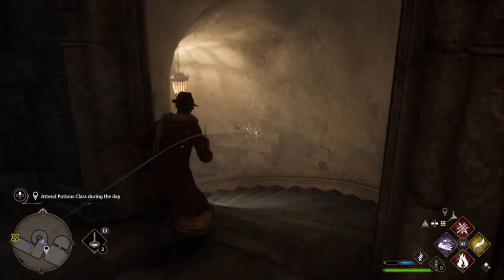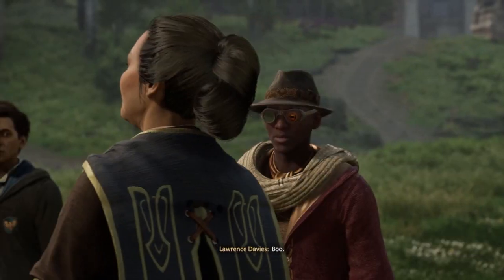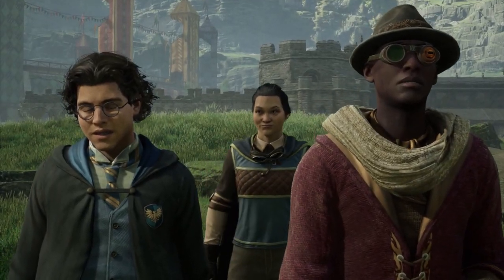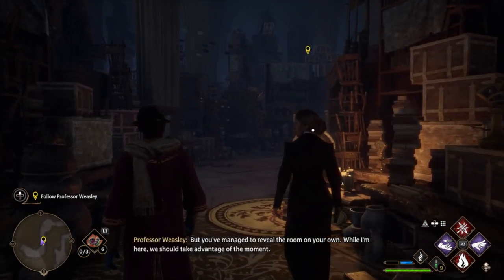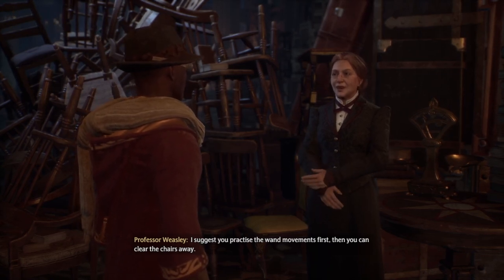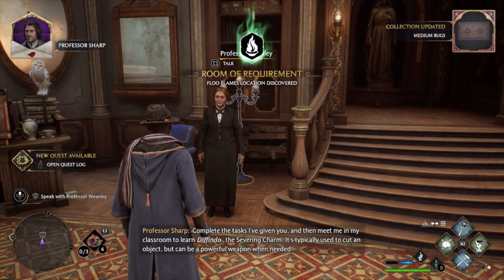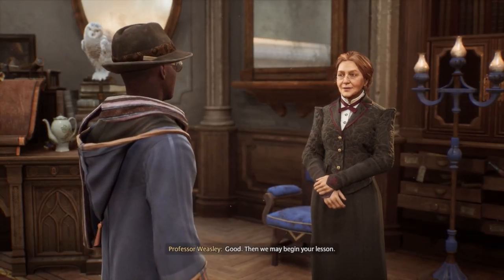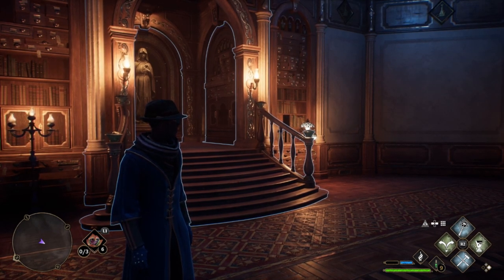Hogwarts Legacy Part 3 - Brewin Up Some Trouble!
Timestamps:
Intro: 00:00
Key Slapping!: 00:35
Potions Class: 01:05
Learning Depulso: 01:45
Broom Broom Broooom!: 05:00
Secret Door: 14:47
Learn Evanseco!: 16:55
Finding Deek: 20:50
The Requirement Room: 22:20
Ambiance Change!: 35:20